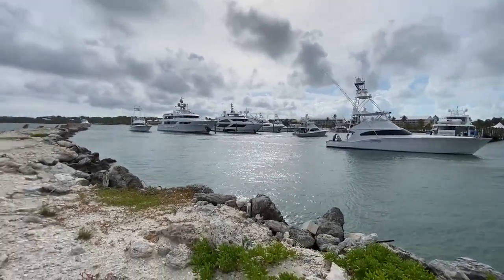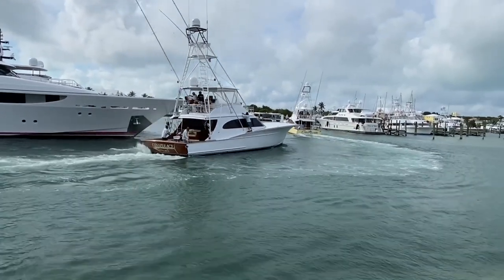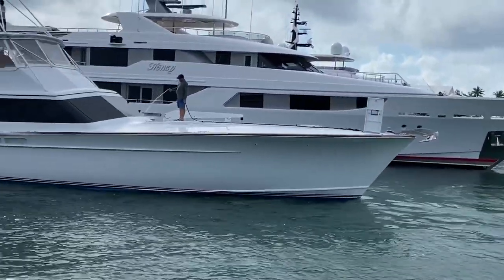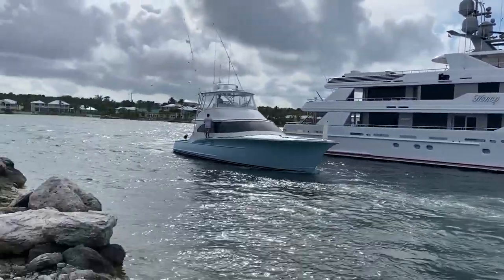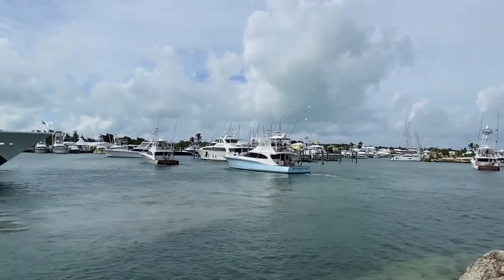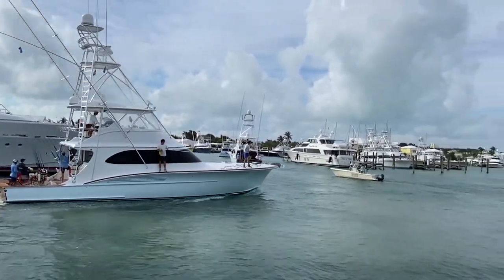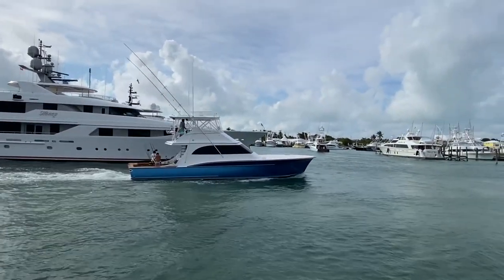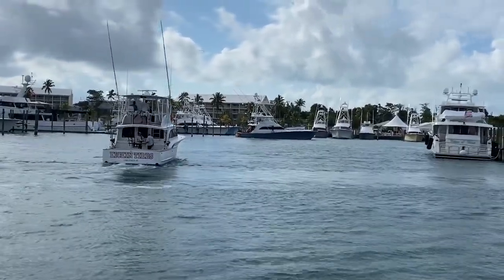Sportfish Return 2nd Day at the Custom Shootout Part 2. Marsh Harbour, Abaco, Boat Harbour Marina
Sportfish Return 2nd Day at the Custom Shootout Part 2. Marsh Harbour, Abaco, Boat Harbour Marina on
SOUNDTRACK